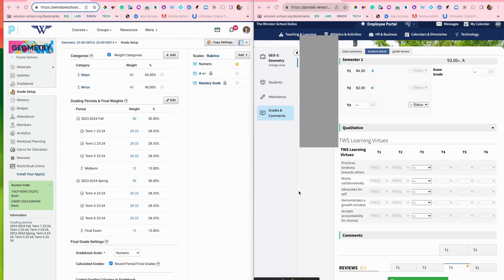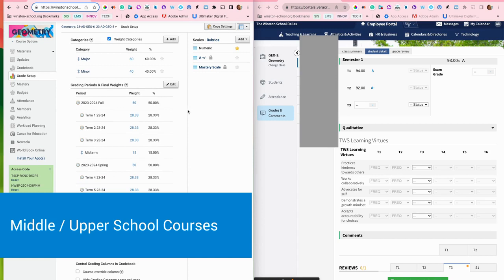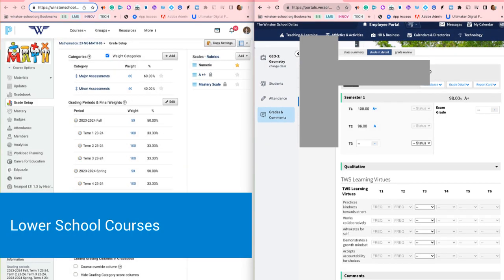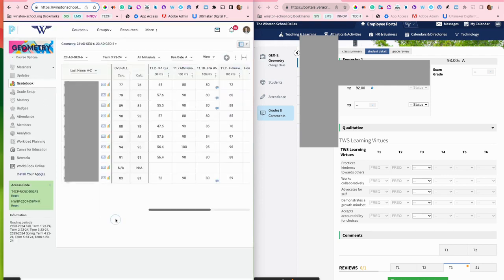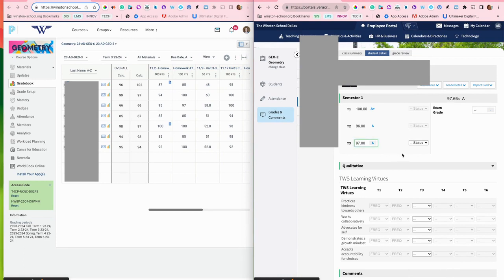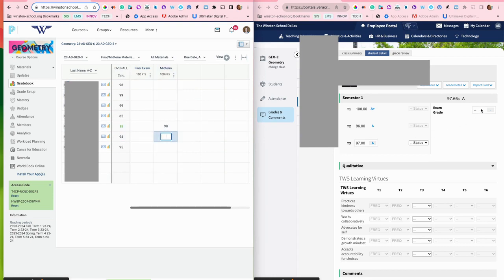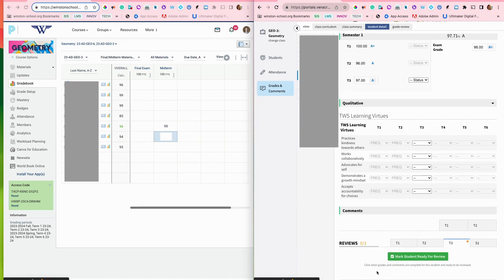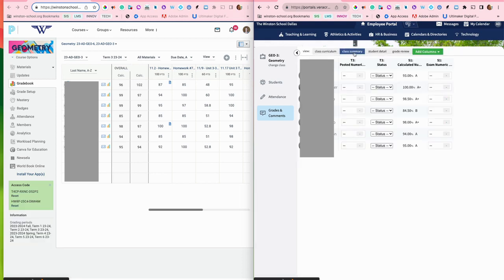T3/S1 Grade Entry in Veracross